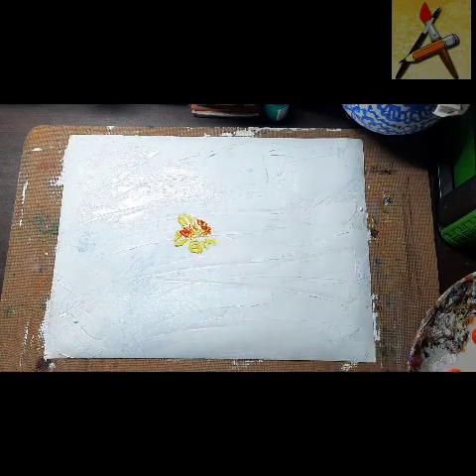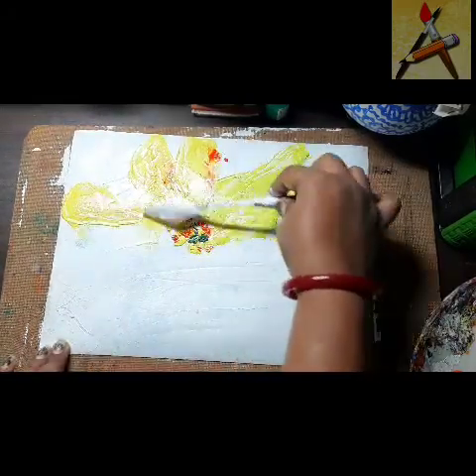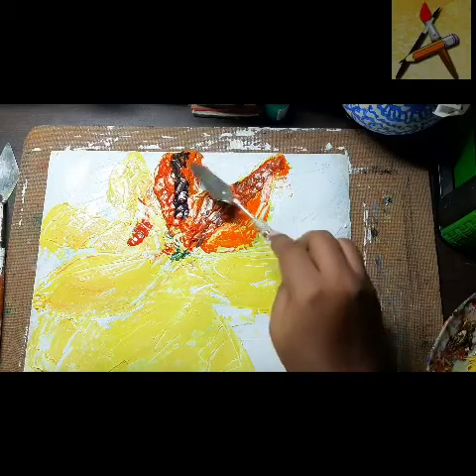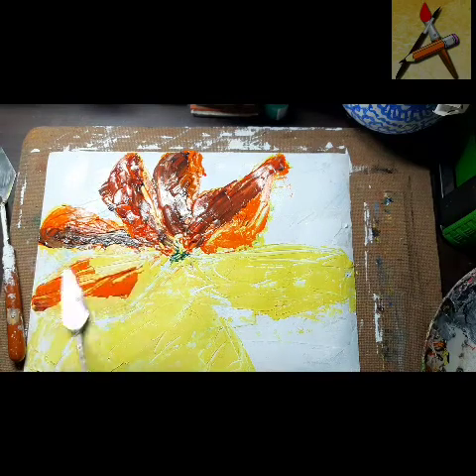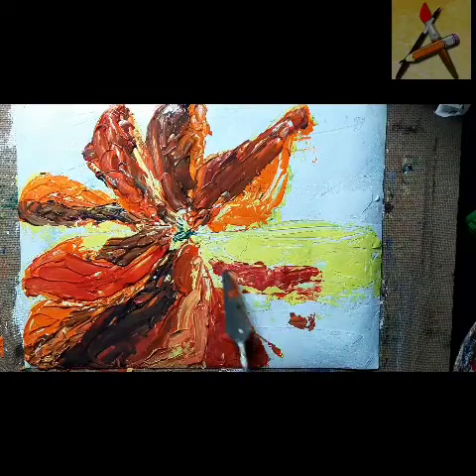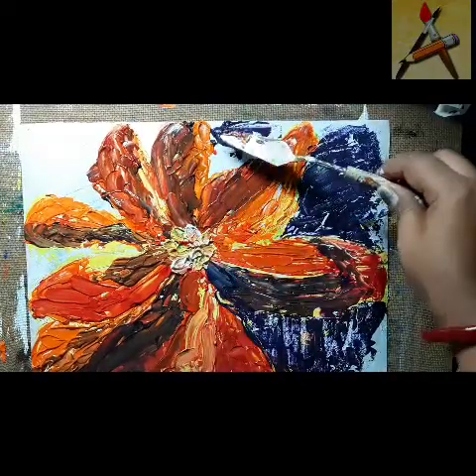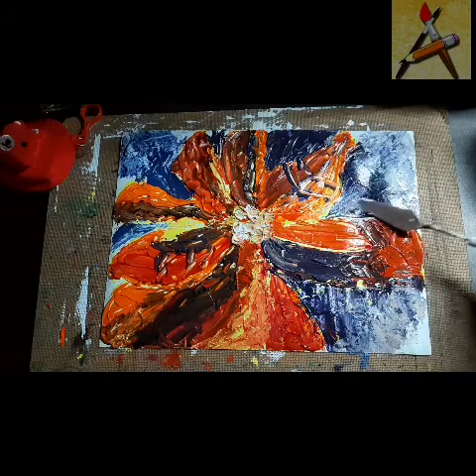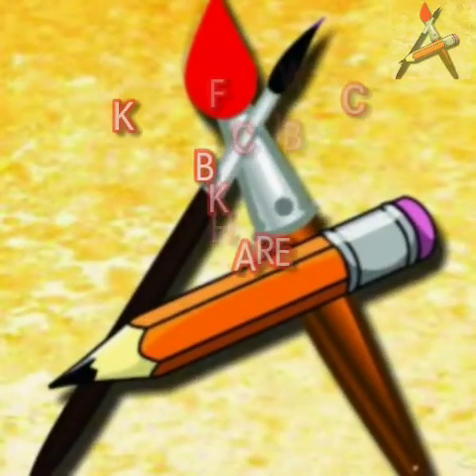Palatte knife painting| flowers| acrylic painting| for beginners| draw with art kids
Stunning beautiful flowers palette knife painting with Heavy body Acrylic colours.
1. Palatte knife painting easy
2.palatte knife painting acrylic easay
3. Paint flowers with acrylic paint and palatte knife

Follow my other videos on drawwithartkids